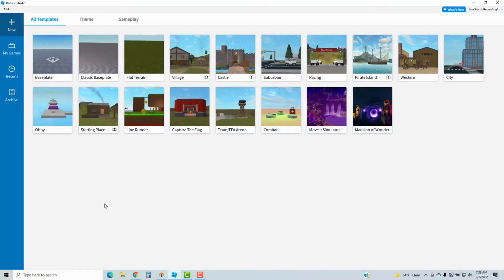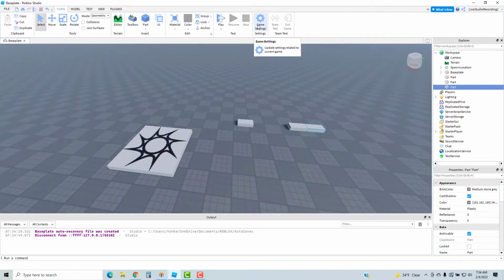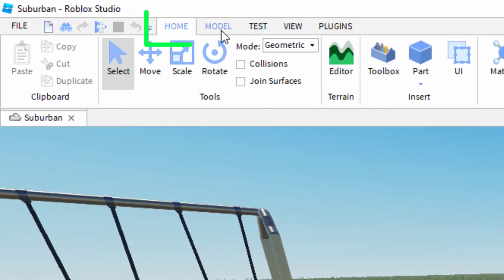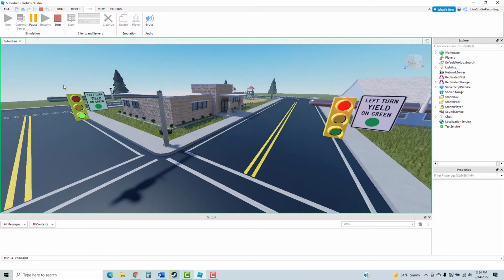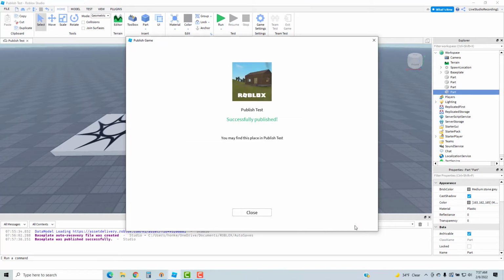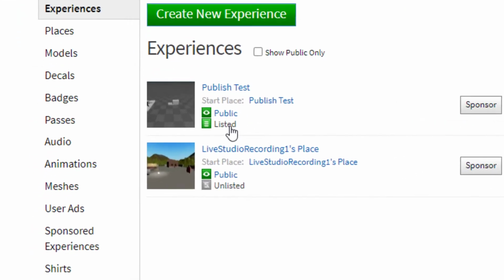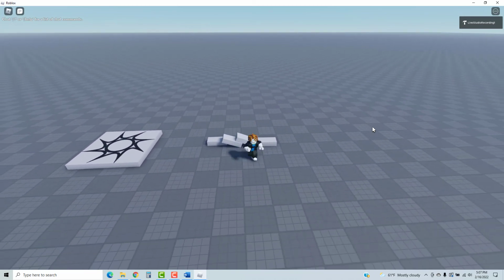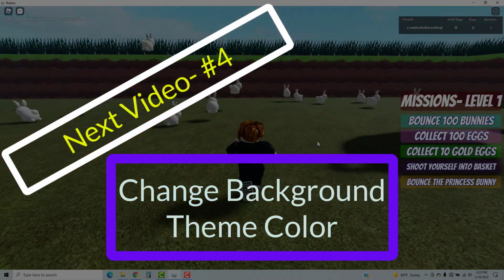Roblox Studio Tutorial #3 - Play, Test, Publish Game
In this video we review the different play buttons to test out your game in Roblox Studio. We also cover publishing your game to Roblox so you and your friends can play it online.